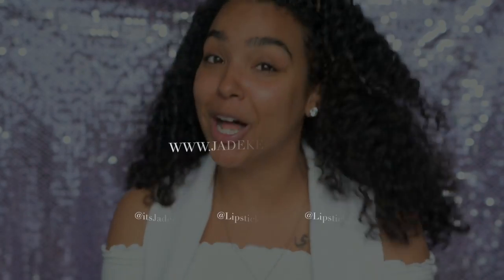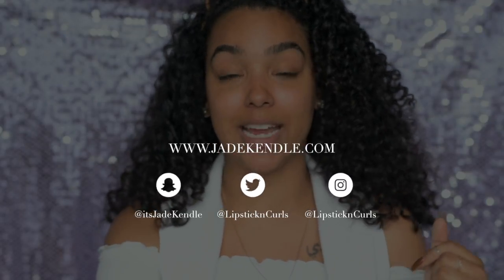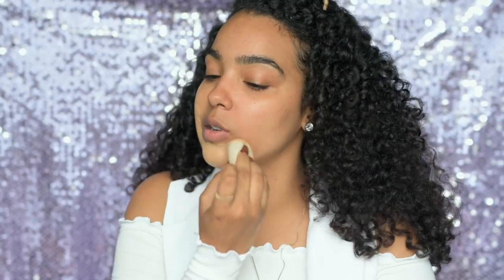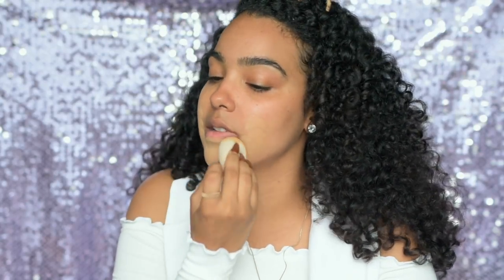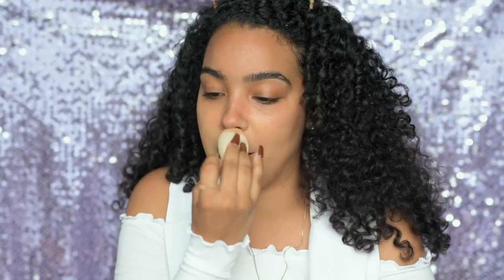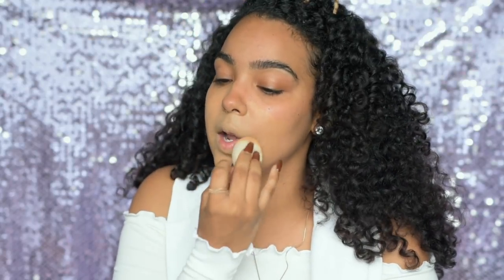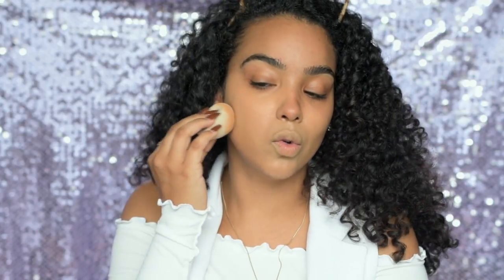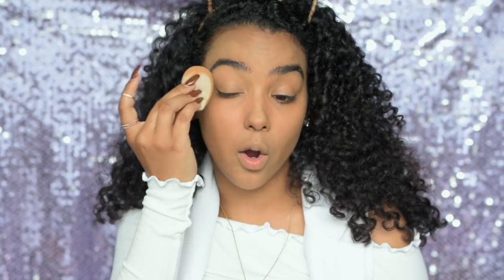FENTY BEAUTY GRWM : Should Beauty Youtubers Talk about RACE?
Hey everyone! Welcome back for this FENTY BEAUTY GRWM : Should Beauty Youtubers Talk about RACE video! This is a pretty chatty one so grab some popcorn or do your hair & makeup with me! Enjoy!

Fenty Beauty Products Used:
Pro Filtr Soft Matte Primer
Pro Filtr Foundation in "300"+"350"
MatchStix "Bamboo"
KillaWatt "Mean Honey/Hu$tla Baby" (Eyes+Highlight)
Gloss Bomb "Fenty Glow”

Other Products:
Mario Badescu Facial Spray With Rose
Urban Decay Razor Sharp Water-Resistant Longwear Liquid Eyeliner
PUR Contour Diaries Palette
Anastasia Beverly Hills Brow Wiz “Dark Brown”
Anastasia Beverly Hills Stick Foundation “Cool Earth”

Commonly Asked Questions:
What do I use to edit film?: